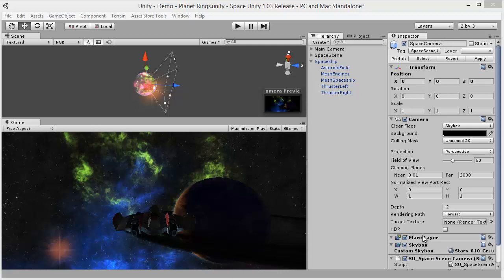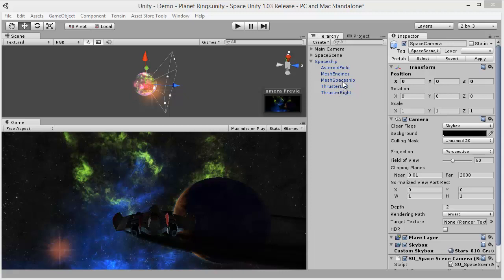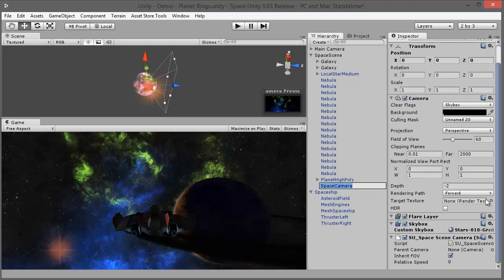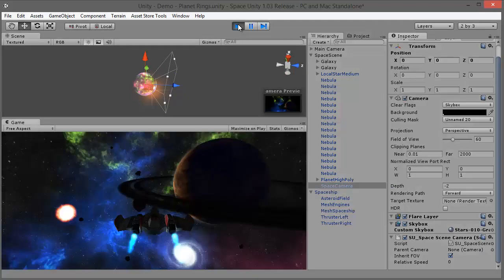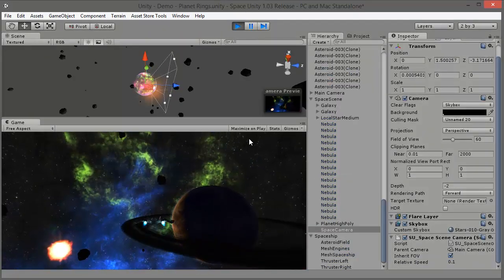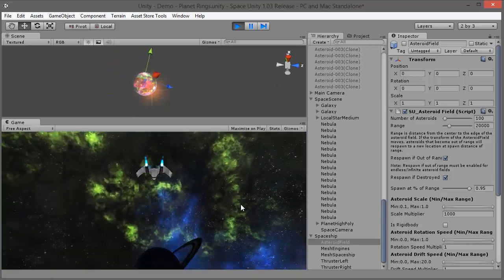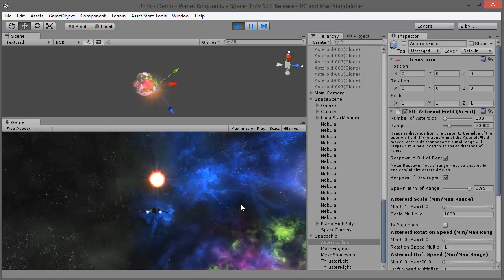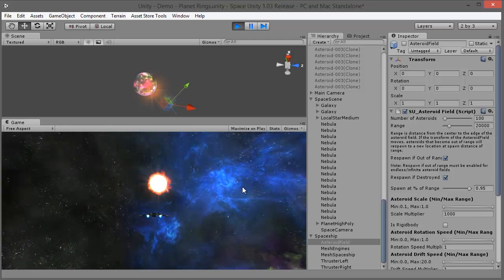SPACE for Unity - Note on Relative Movement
Hi - this is just a quick note on the existing version of SPACE for Unity and relative movement. This is currently getting reworked in the update but for the time being this is how the Relative Movement parameter works.